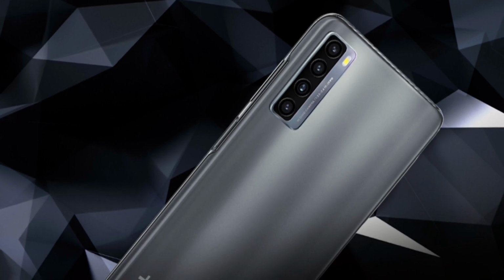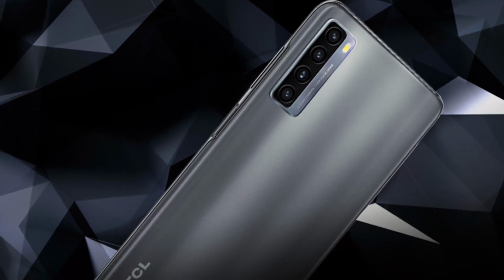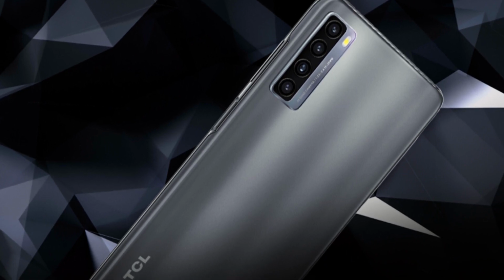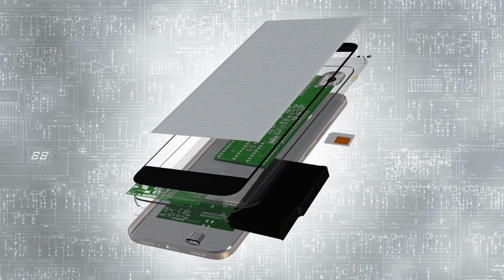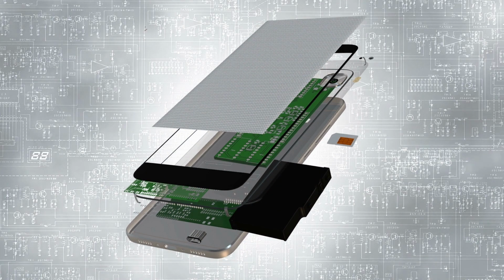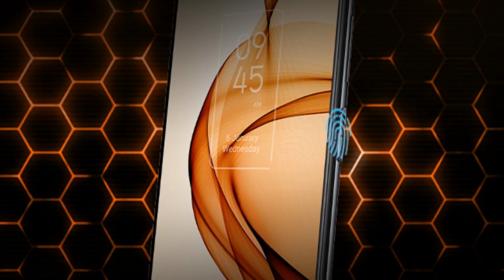TCL 20s Review